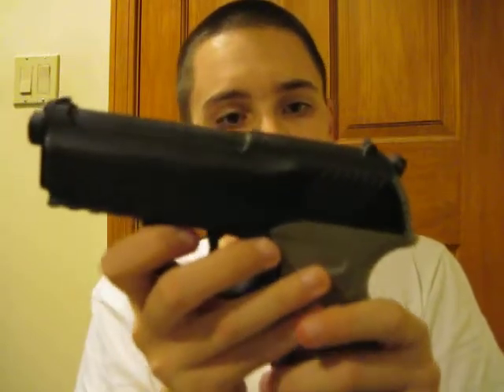Crosman Air Mag C11 Airsoft Pistol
Hello youtube, today i am going to be showing you the crosman air mag c11 airsoft pistol - M4A12010